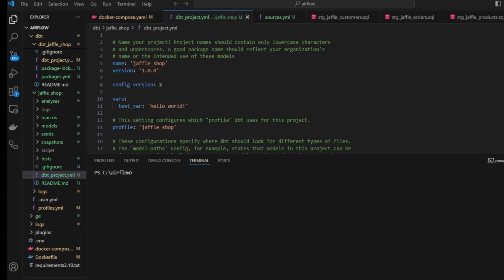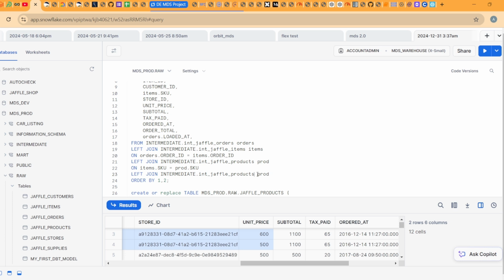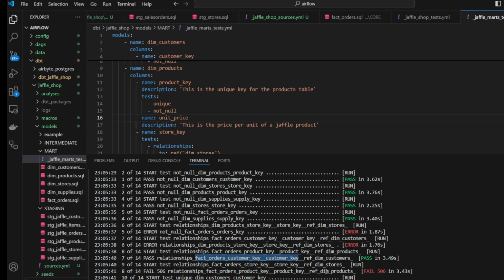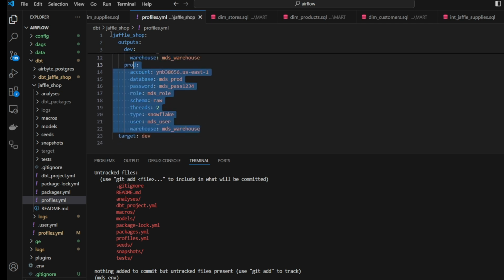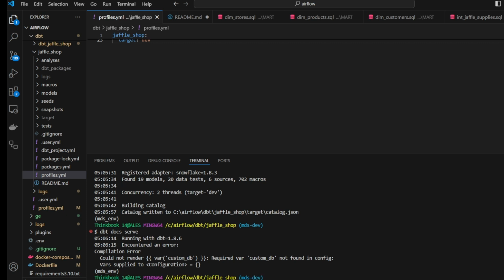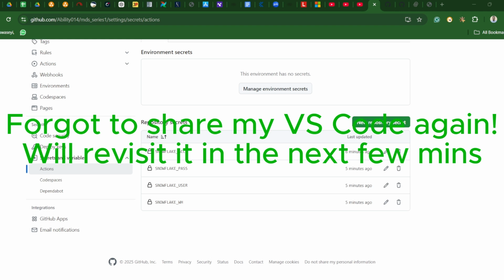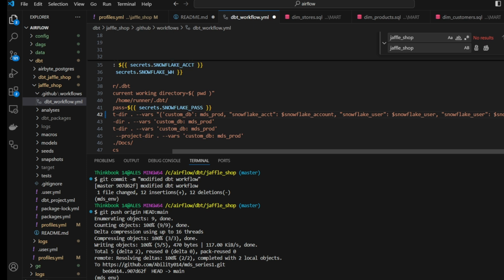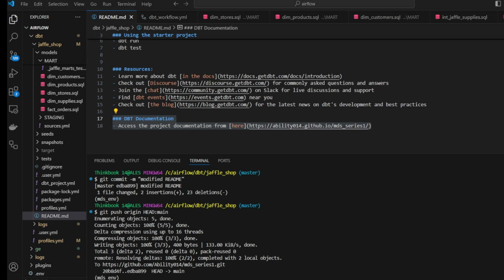Modern Data Stack (MDS) - Episode 6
This video introduces the Modern Data Stack and its components.

- Develop Mart layer models
- Create tests for the Mart layer
- Document dbt models
- Push dbt project to GitHub
- Use GitHub actions to automate and host dbt documentation on GitHub pages

Use this pdf file in GitHub to follow through the prerequisites